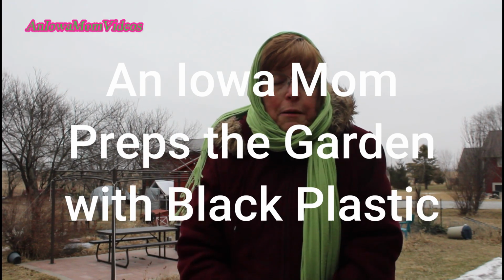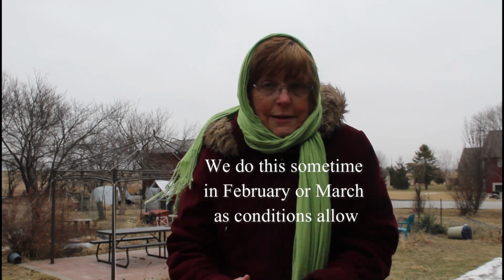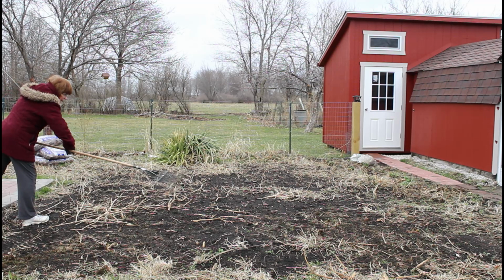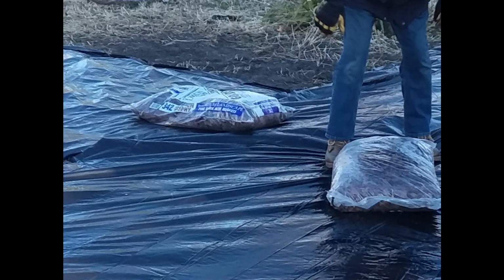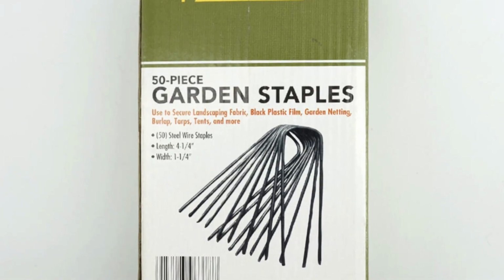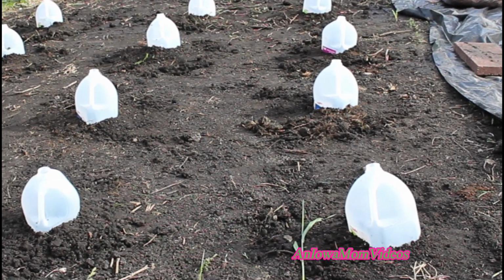Prep the Garden with Black Plastic - An Iowa Mom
To help use the low or no till method in our garden, Iowa Mom uses black plastic before spring to kill off sprouting weeds and to warm the soil faster. I